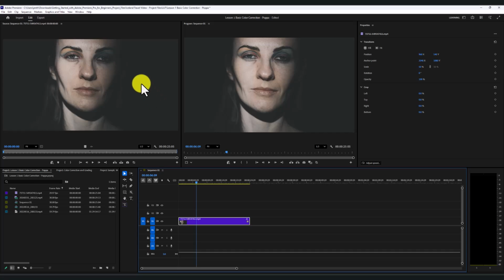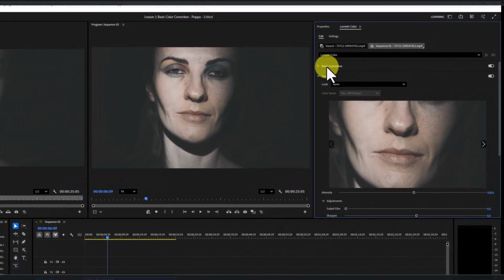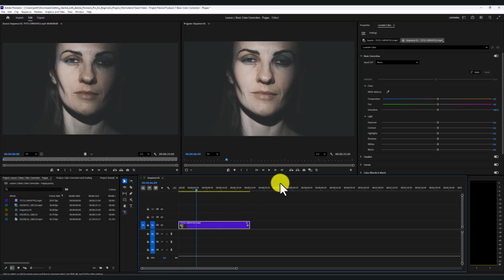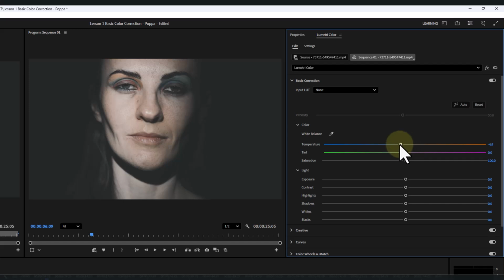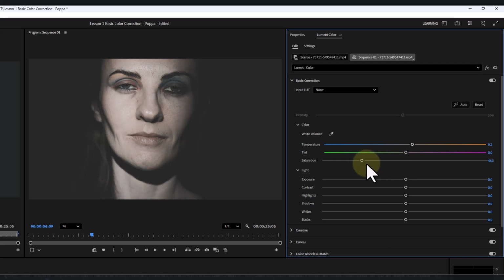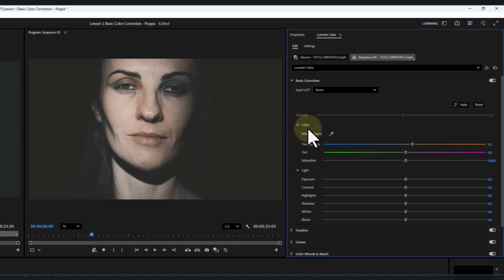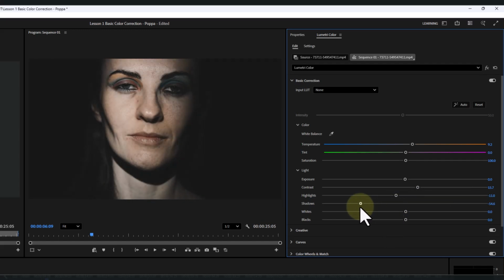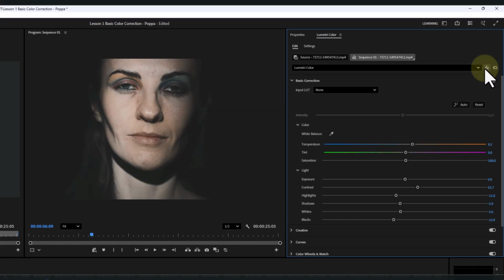Color Correction in Adobe Premiere Pro using Lumetri Color | Lesson 1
In this short Premiere Pro lesson for students, you’ll learn how to perform basic color correction in Adobe Premiere Pro using the Lumetri Color panel. Follow along step-by-step as we adjust temperature, saturation, and lighting settings to improve the look of your footage. We’ll also explore auto correction, manual adjustments, and how to compare your edits with the original clip. This is the essential first step before moving on to color grading—fix first, then style.